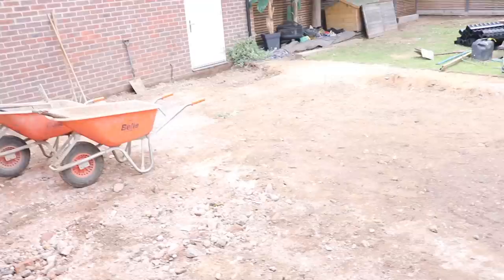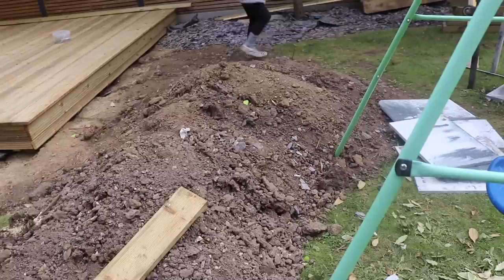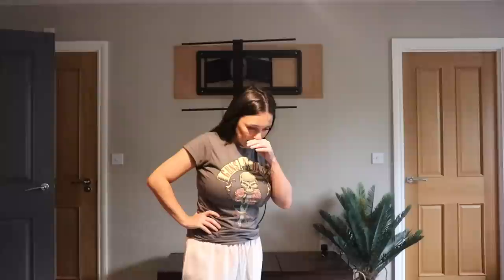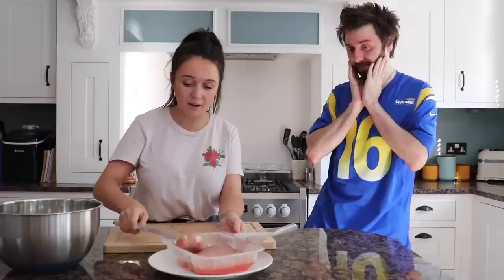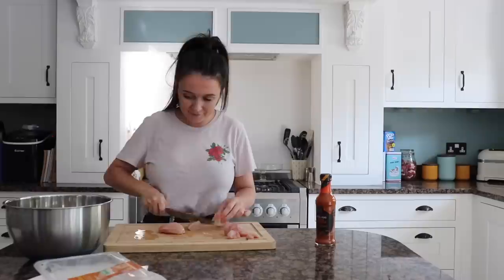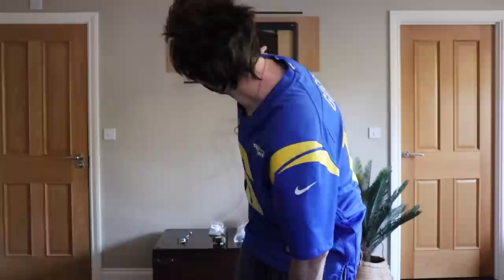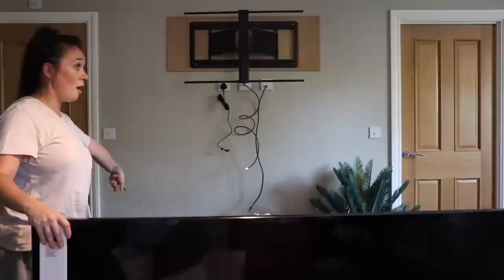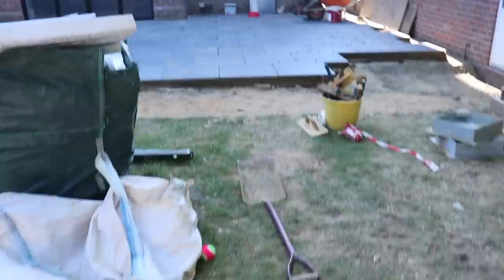OUR TV EXPLODED! AND GARDEN RENOVATIONS BEGIN!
OUR TV BLEW UP!!

Join us as our garden renovations finally begin!
Our tv blows up in James' face and he replaces it with the most ridiculous tv you've ever seen!!